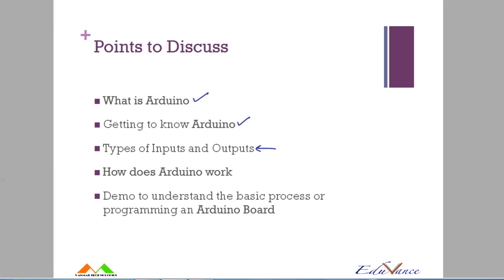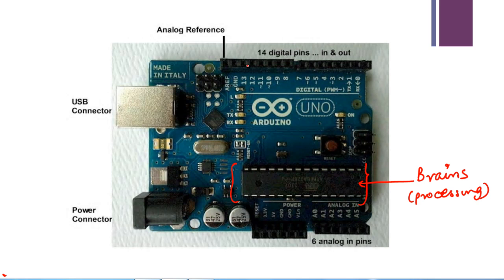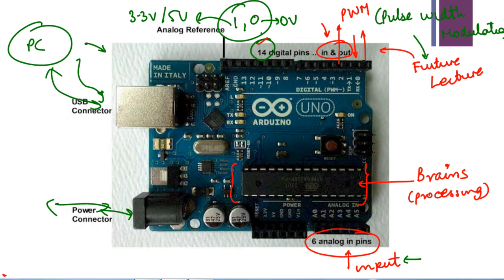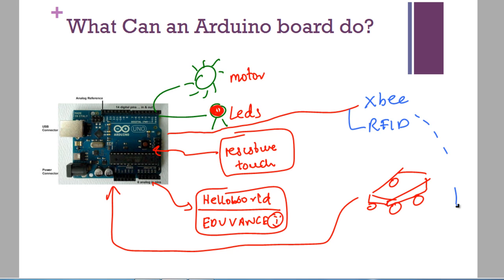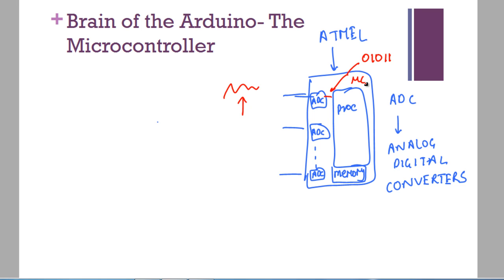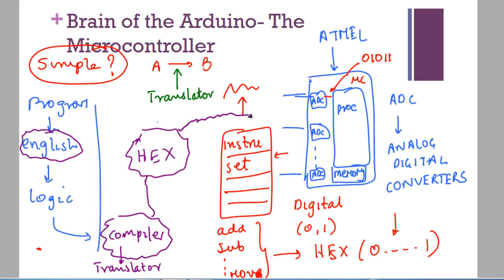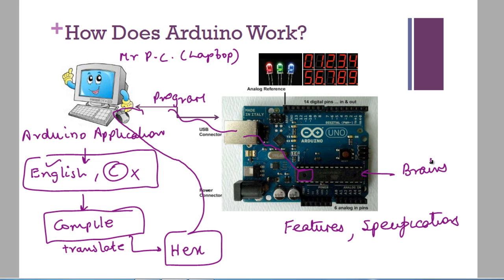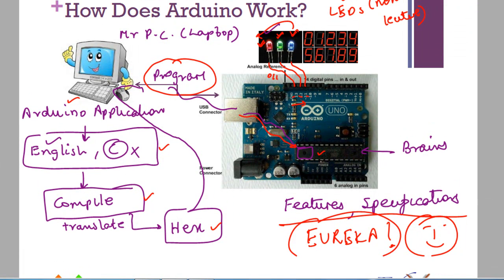Aduino lecture 1 basics